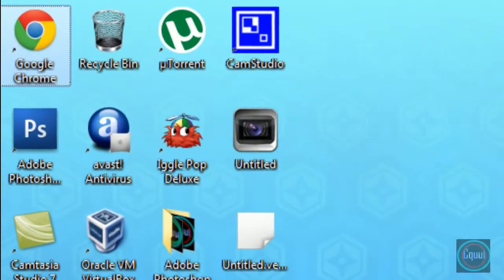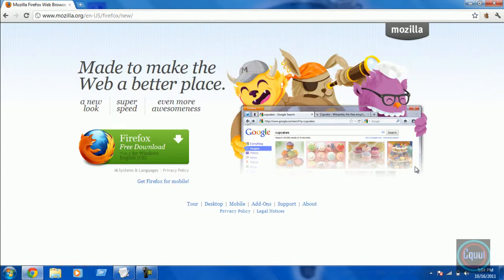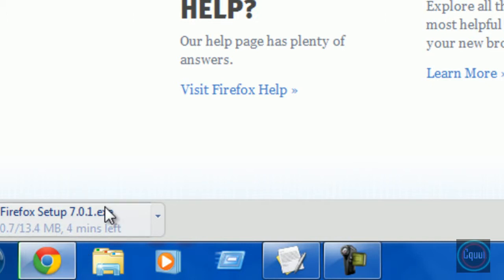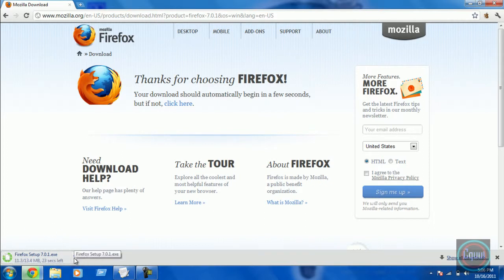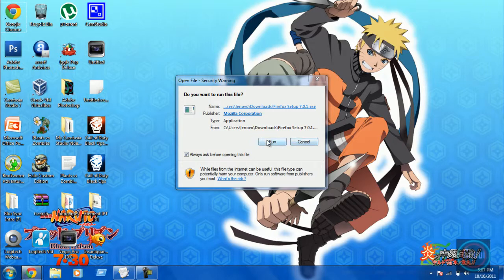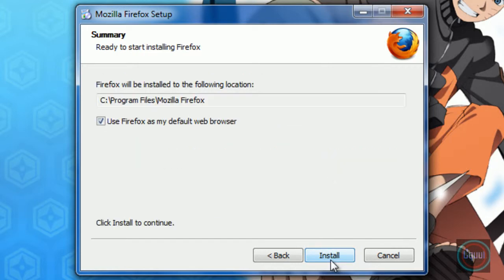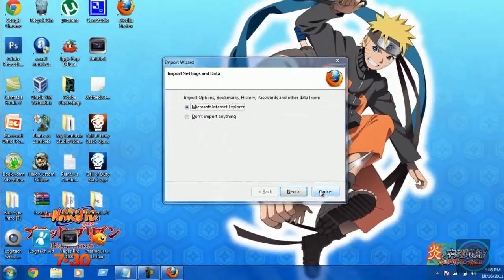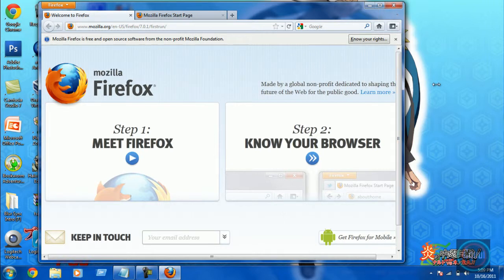How to Install Mozilla Firefox 7.0.1